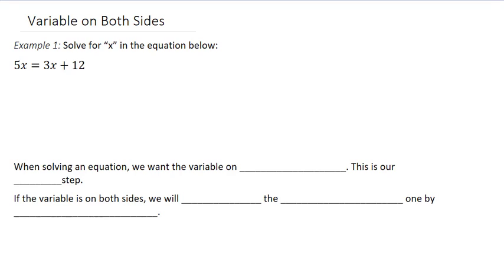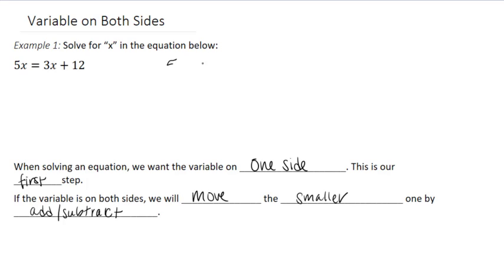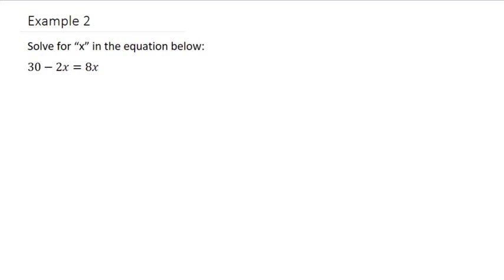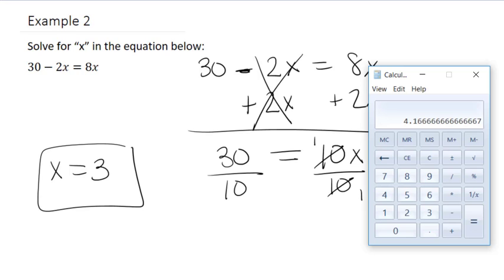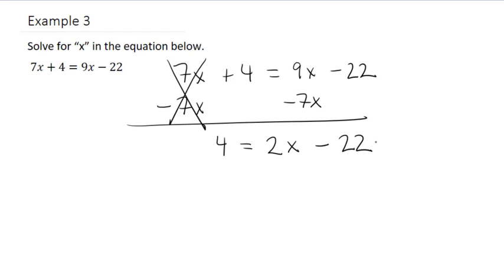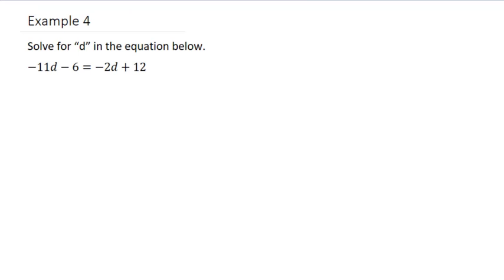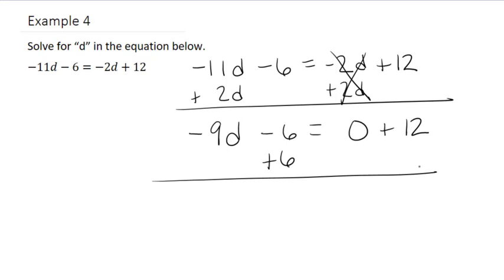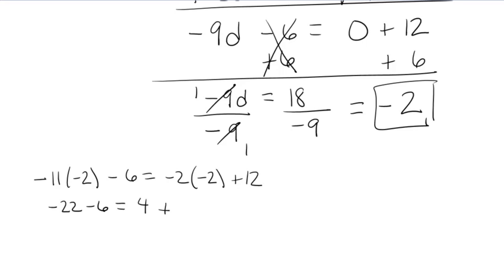Automotive MAP 117 Module 3.3.a Variable on Both Sides